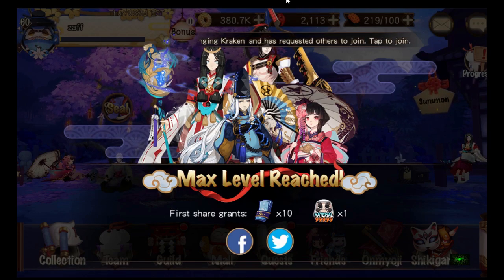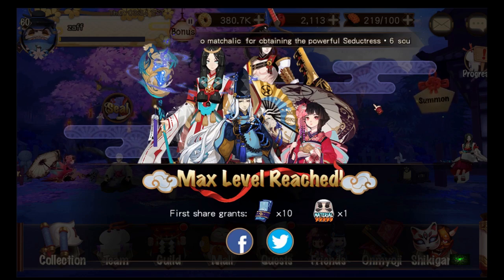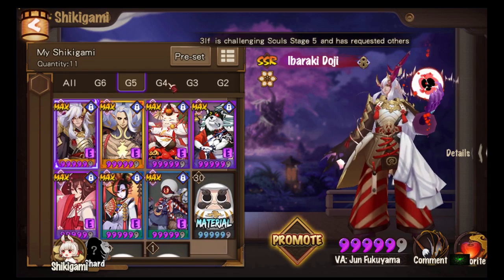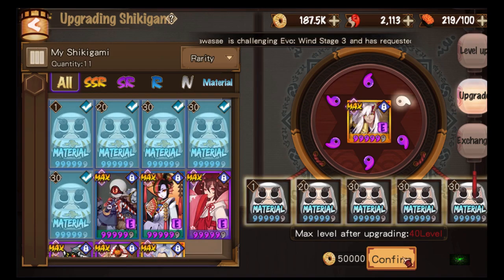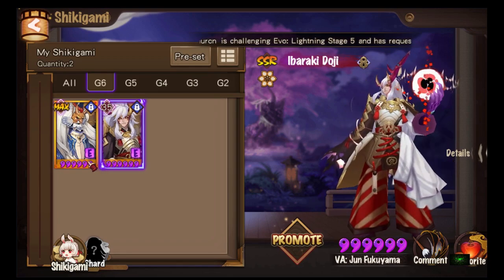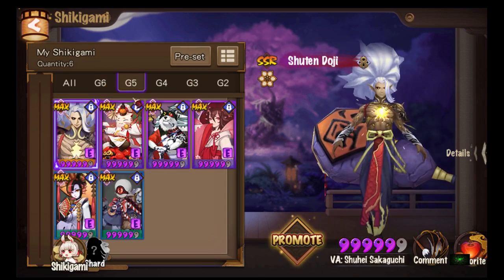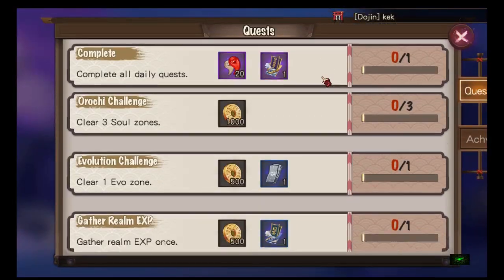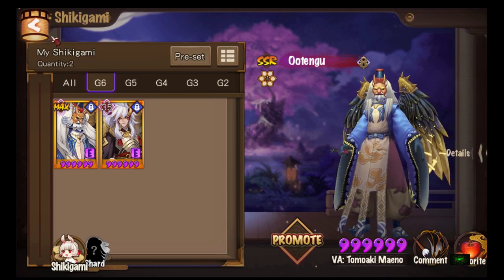Onmyoji - Hit Lvl 60 & My 2nd G6 Shiki